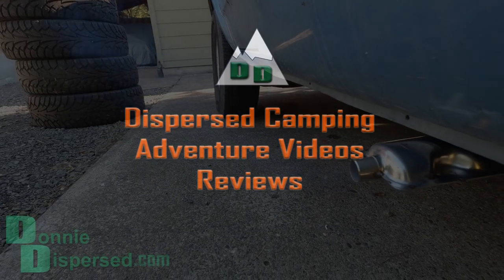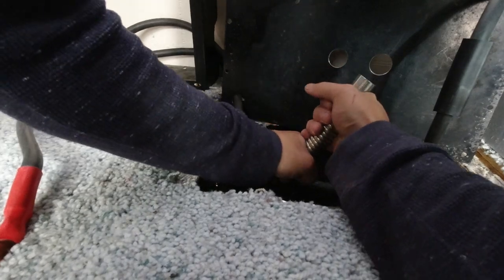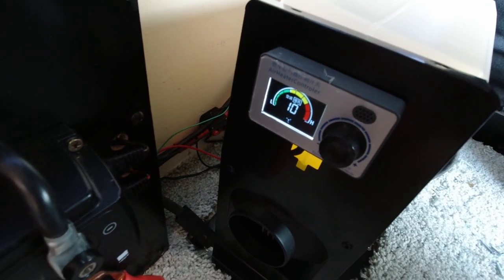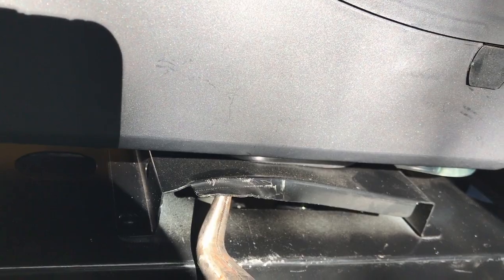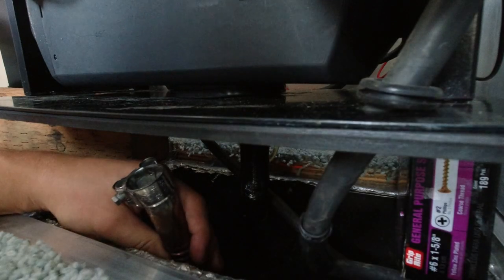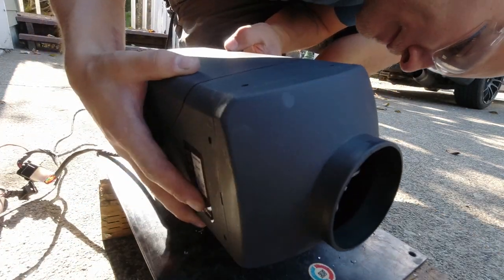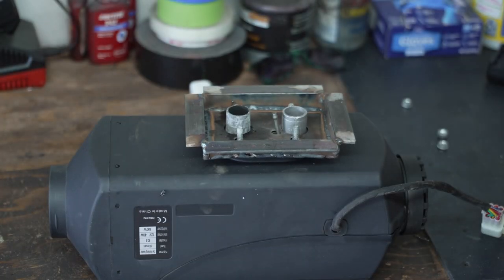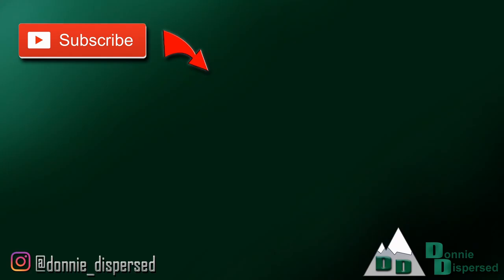Don't Put This Heater in Your Van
Diesel heaters are very popular at the moment. They are cheap, and provide a lot of heat for an affordable price. That's why a lot of people, myself included, install them in their campers, RV's and vans as a primary heat source. In this video I'll explain why the all in one variation of these heaters should not in my opinion be installed inside a camper, van or RV.

*Relevant Links
Brand I bought, but in the individual component kit
Upgraded Clamps

Camera (Sony FX3)
Go to Lens
Mics
Tripods:
Regular Use
Camera Bag: Peak Design 45L

0:00 Intro
1:06 Point 1 (Leak Danger)
5:07 Bad Fuel Tank Design
6:29 Good Uses For All-in-One Heaters
8:10 Conclusion